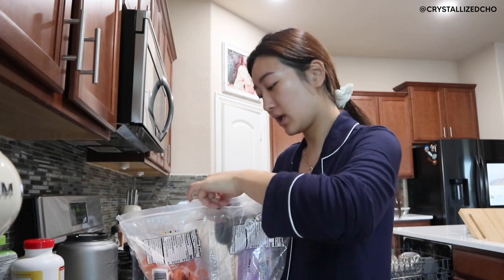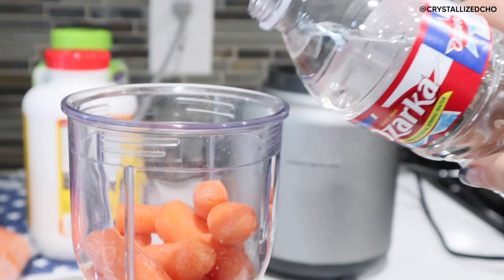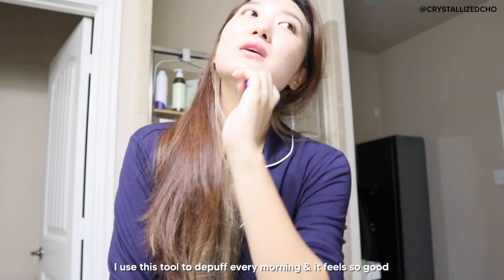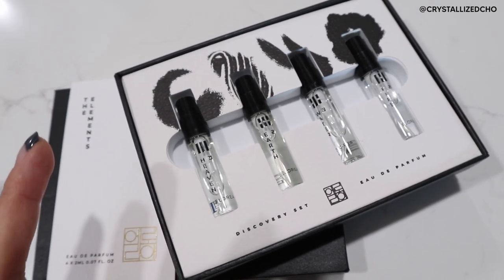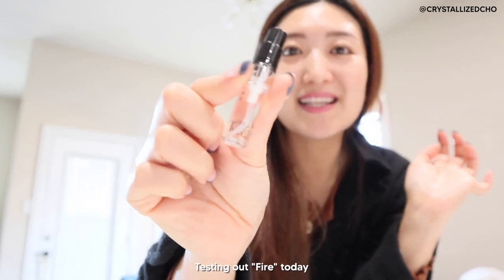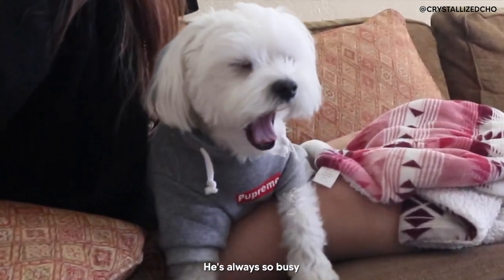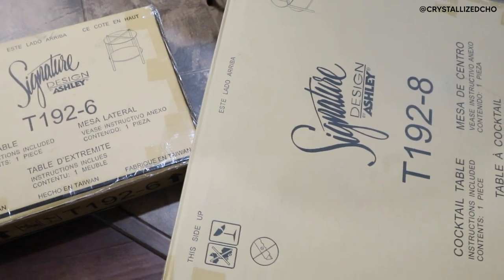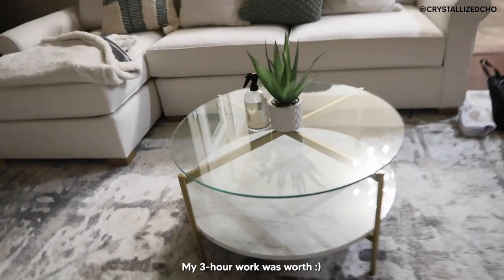(CC/KR) 🎁GIVEAWAY🎁 VLOGMAS ft. WINTER LOOKBOOK (Moncler, H&M, Burberry, Canada Goose) | Crystall Cho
Welcome to the LAST episode of VLOGMAS and the last video of the 2021! Don't forget to watch all the way so you can enter my giveaway!

To celebrate, I'm giving away a special box full of my skincare favorites from the year to one (1) lucky winner (must be 18+ to enter).

RULES:
- Comment which product you're most excited to try :)
- For extra points, comment on my past 3 vlogmas episodes

- #4: Burberry (can't find a similar style for the standing collar, but there's tons of quilted jacket options available that are hooded)

+ MUSIC & EQUIPMENT
- Mini Tripod (similar)
- Vlog Mic
- We Wish You a Merry Christmas (Lofi Version) - Timothy Infinite
- Sleigh an Egg - Jobii
- Jingle Through the Snow - OTE
- We Wish You a Merry Christmas (Jazz Version) - Ennio Mano
- Everlasting Yule - Home for the Holidays
- All the Jingle Ladies - Jobii

xx, Crystall